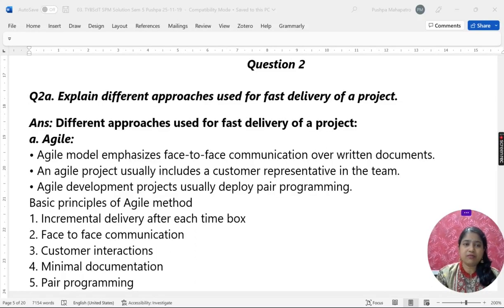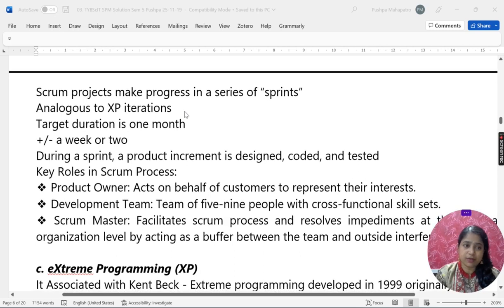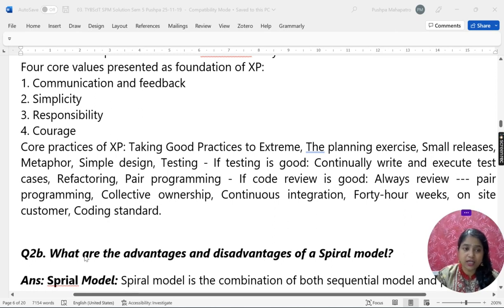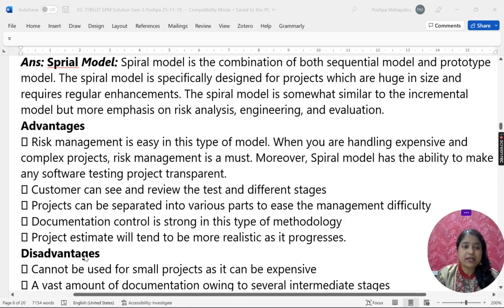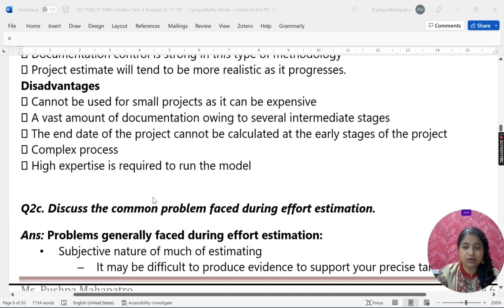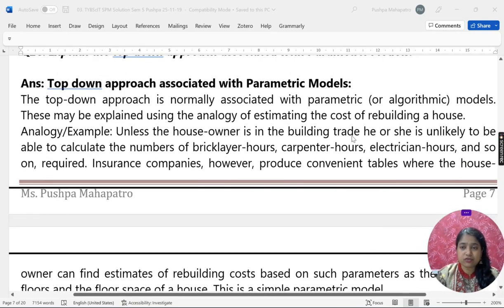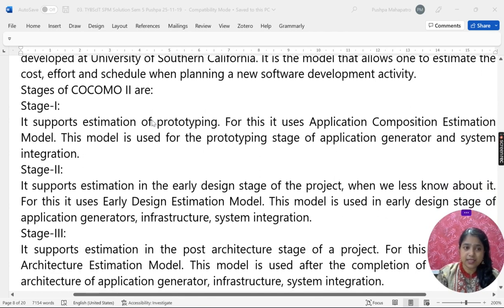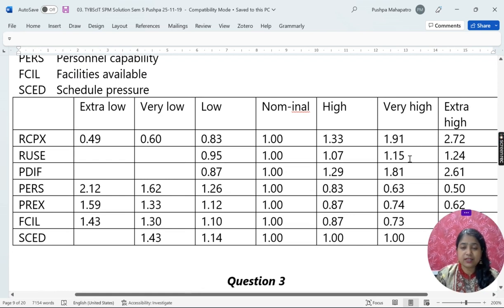TYBScIT || 06 Crash Course SPM Unit 2 Part 03 || Mumbai University